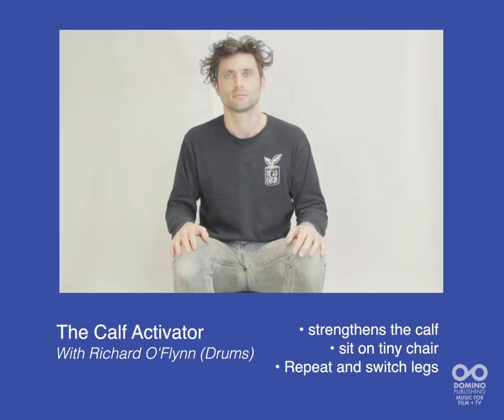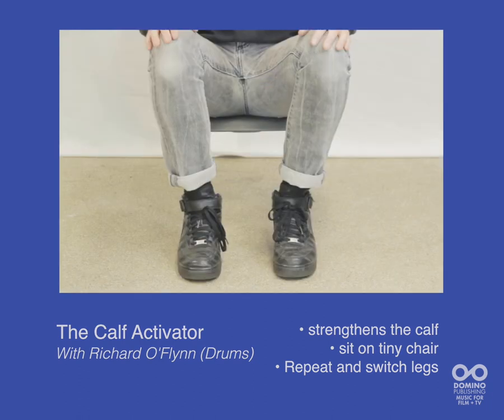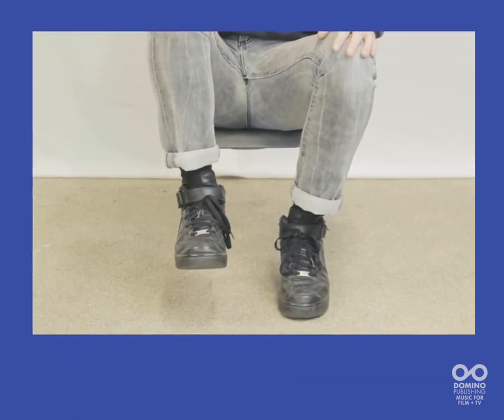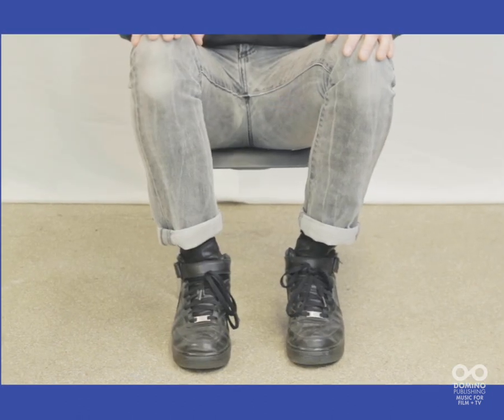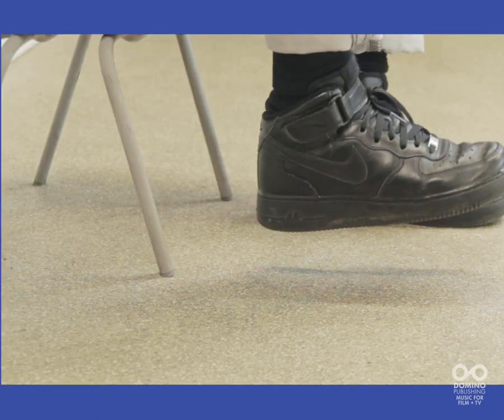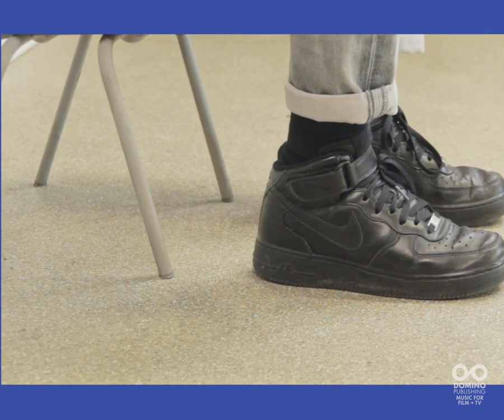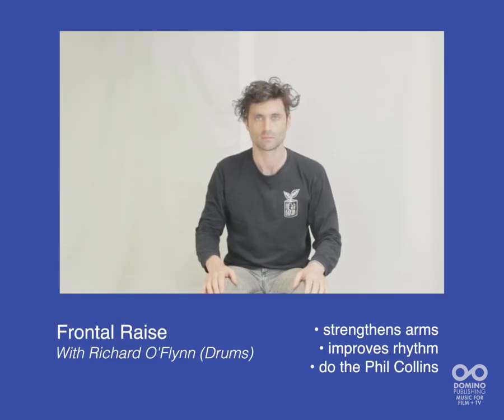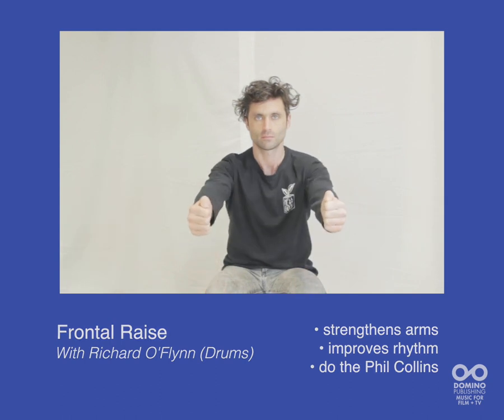All We Are - Chair Exercises (Drums)